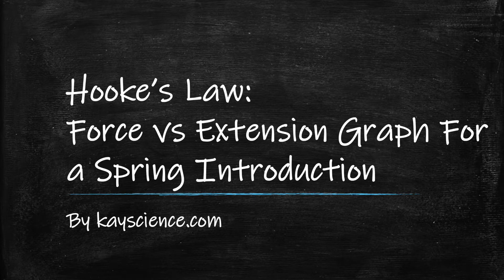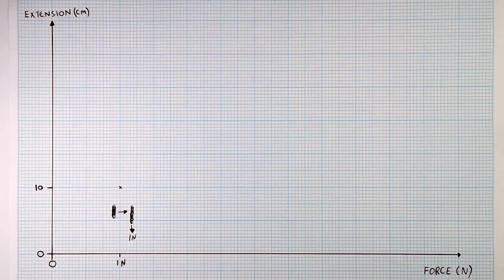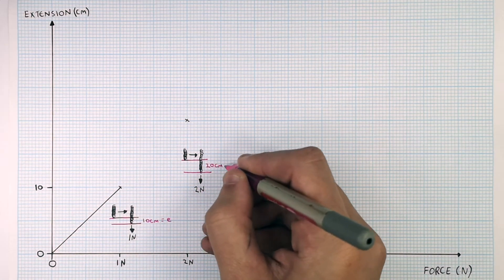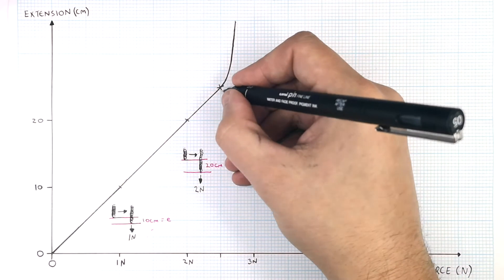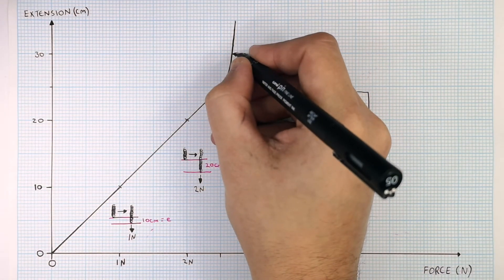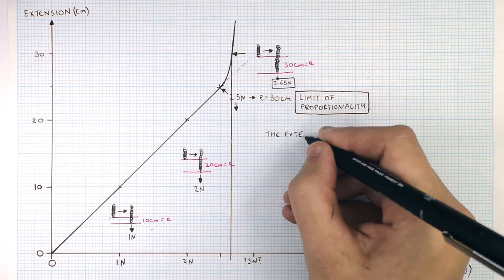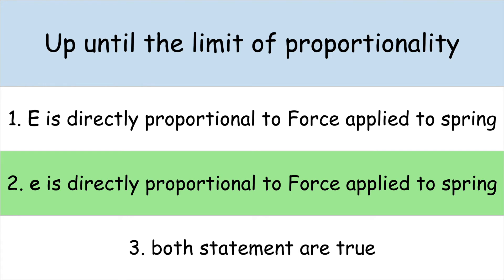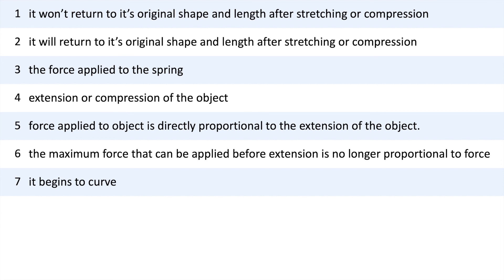GCSE Physics - Hooke's Law: Force vs Spring Extension Graphs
Force vs Spring Extension Graphs - GCSE Physics | Kayscience.com